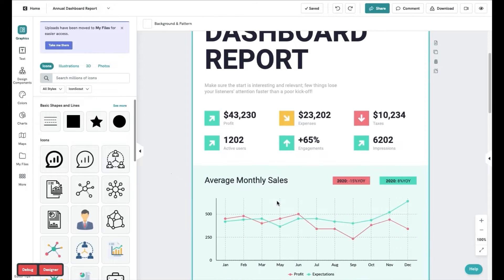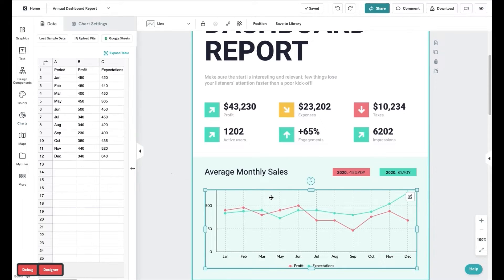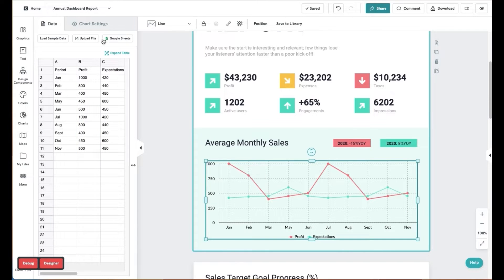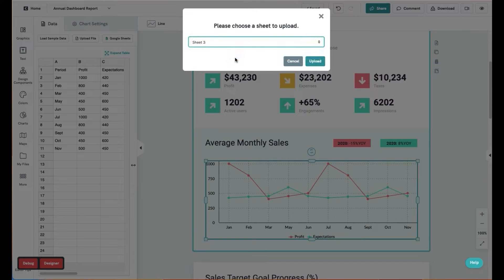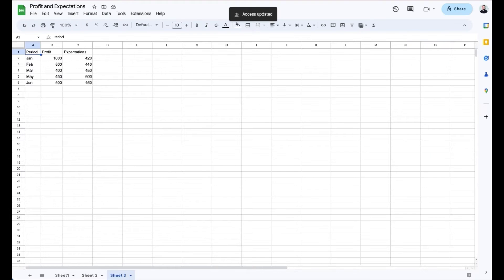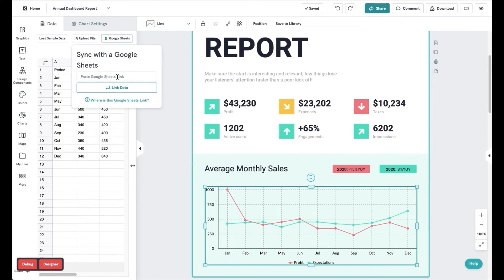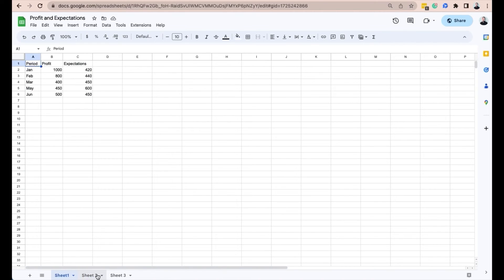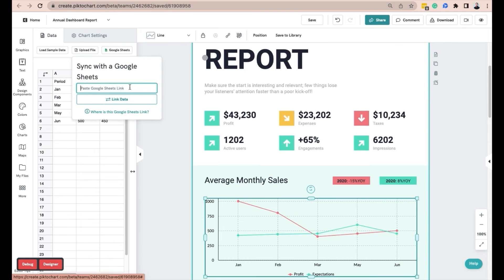Piktochart Tutorial: Import Data to Charts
Turn your data into meaningful charts with Piktochart. Here are 3 different ways in which you can import data for your charts, either manually, import from an Excel file, or from Google Sheets.